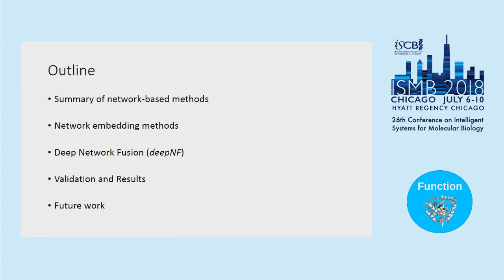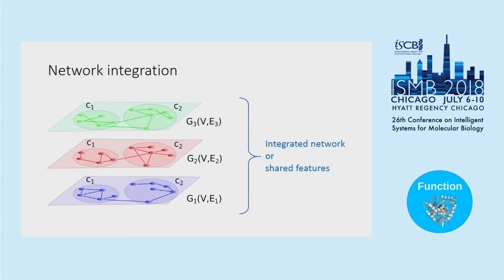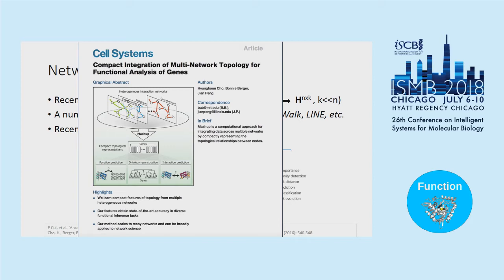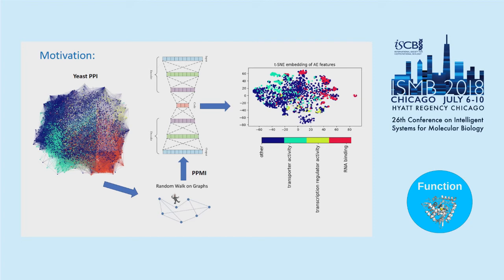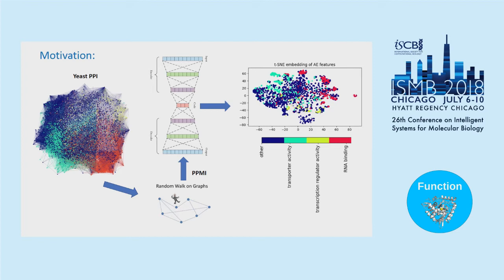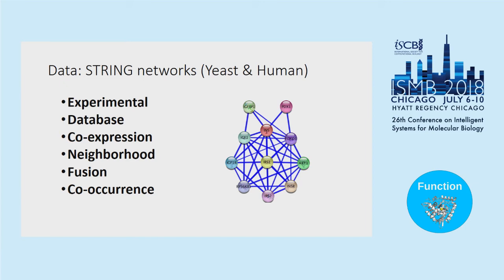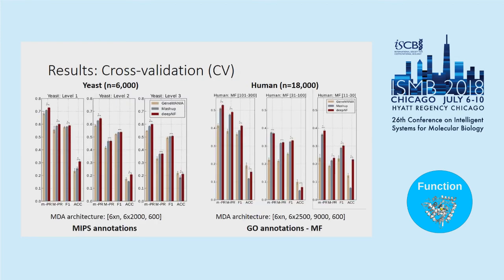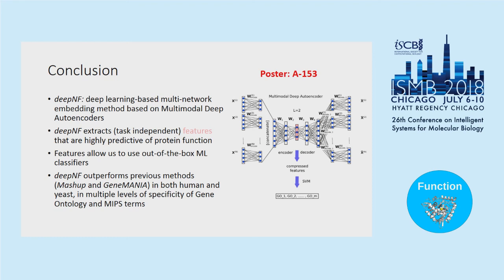Deep Multi-network Embedding for Protein Function... - Vladimir Gligorijevik - ISMB 2018 Function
Deep Multi-network Embedding for Protein Function Prediction - Vladimir Gligorijevik - ISMB 2018 Function